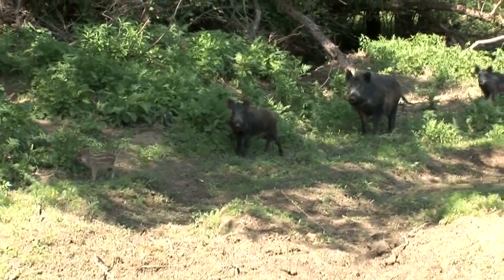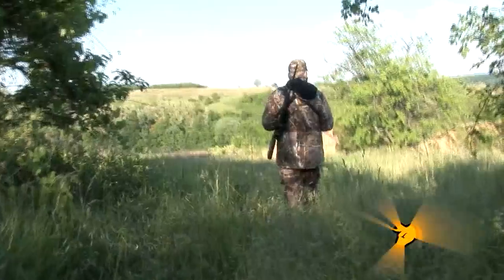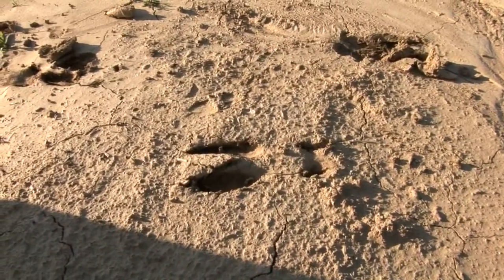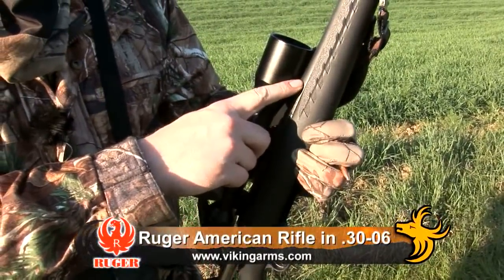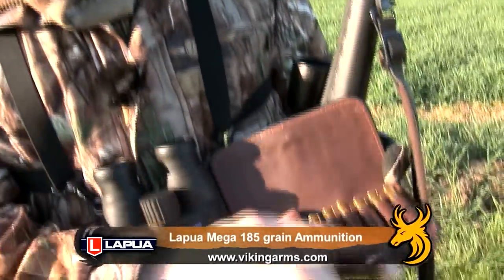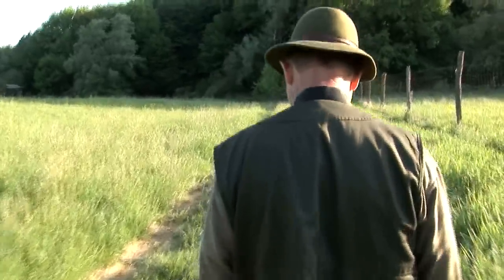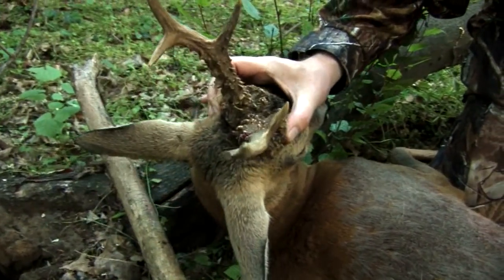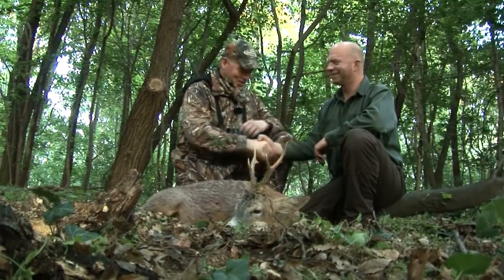Monster roebuck hunt in Hungary with Wonderhart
Ian Harford of Team Wild heads out into the forests of southern Hungary with Wonderhart on the trail of monster roebuck with his Ruger American Rifle.